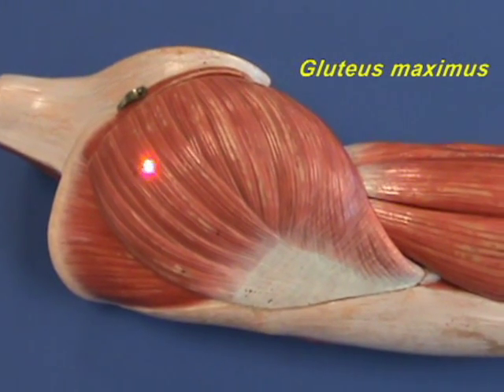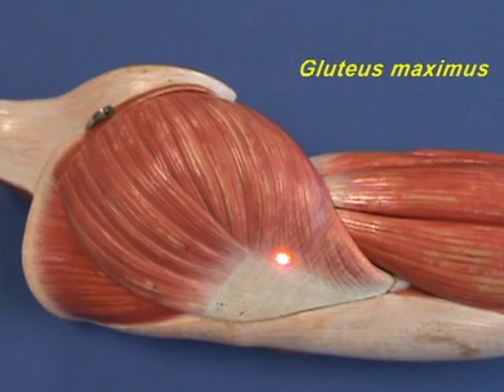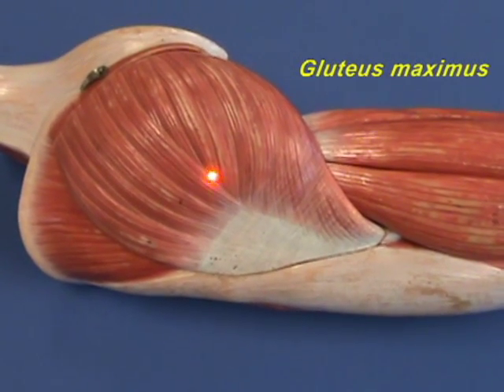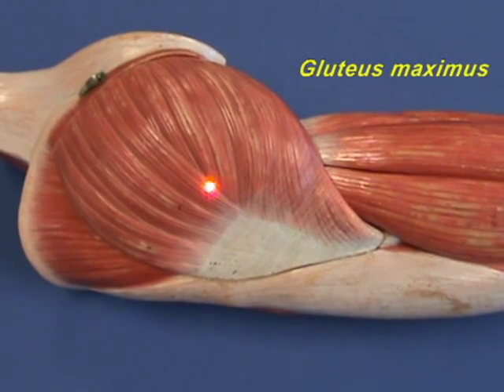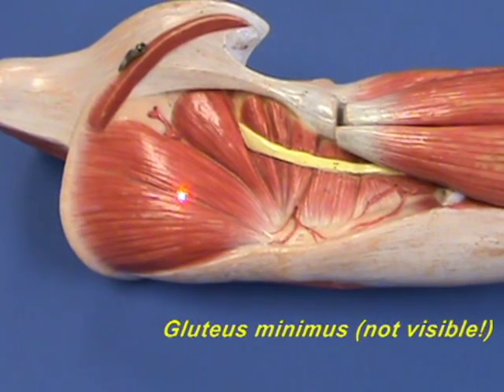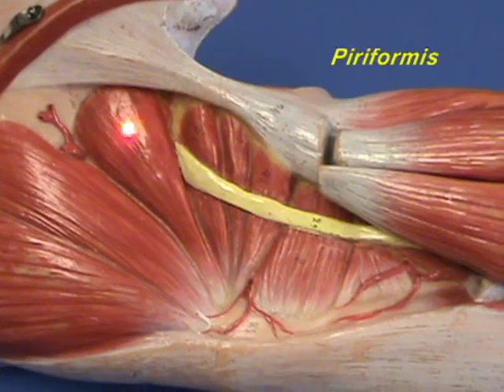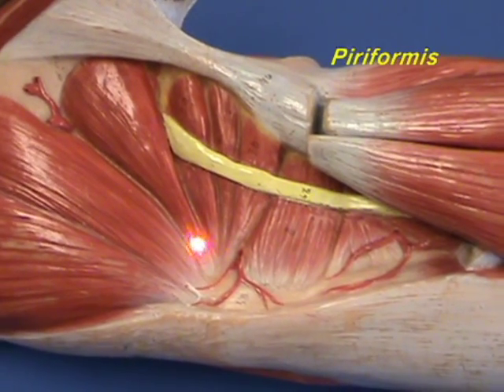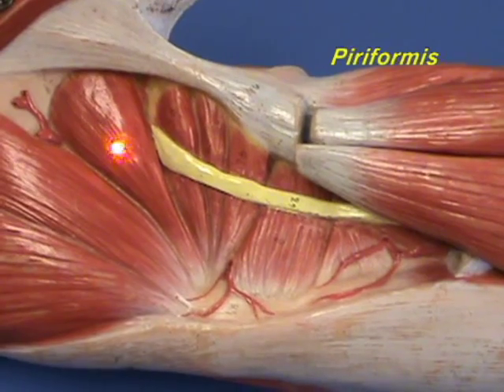Leg Model - Gluteal Region - Part 1